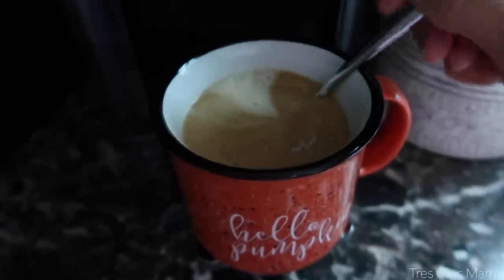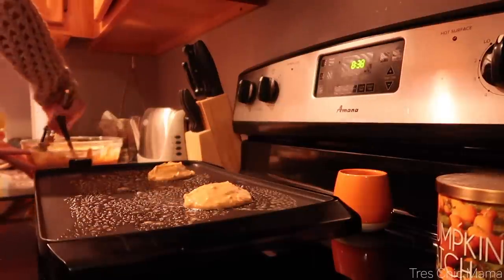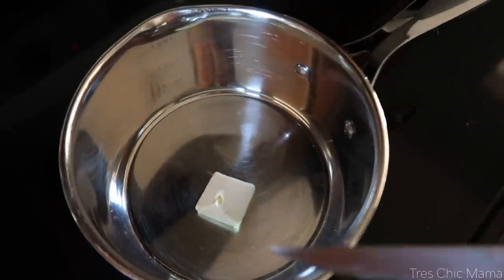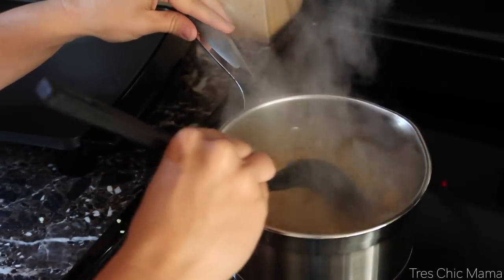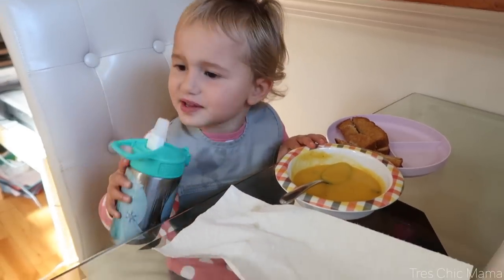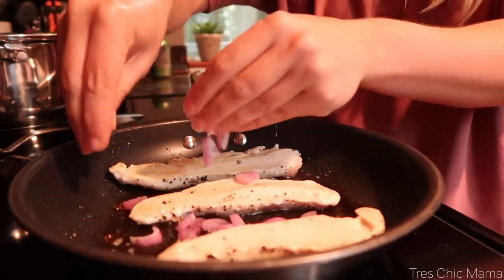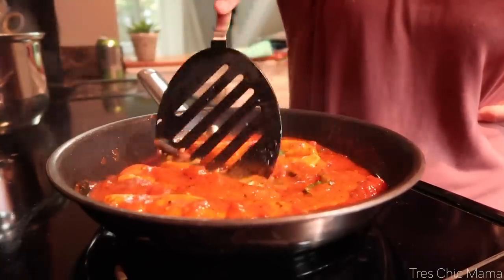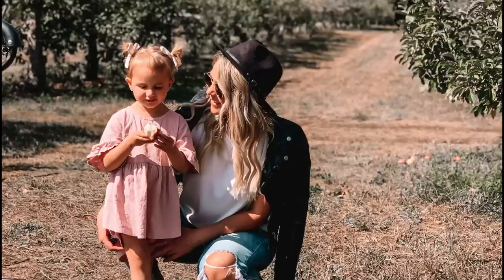WHAT I EAT IN A DAY FALL EDITION| ALL DAY FALL COOK WITH ME 2020| Tres Chic Mama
Hey guys! For today's momtober video I am sharing what I eat in a day fall edition. Sharing a cook with me all day long fall recipes and ideas. Starting the day with a homemade pumpkin pancake recipe, lunch was an autumn soup and grilled cheese and dinner was a tomato basil pasta skillet.